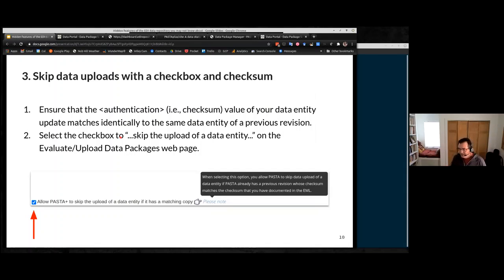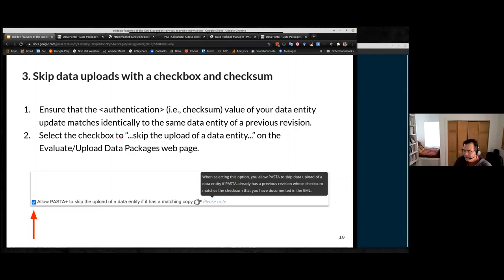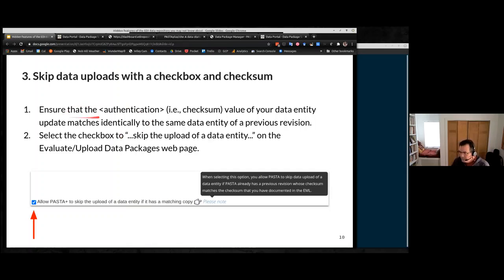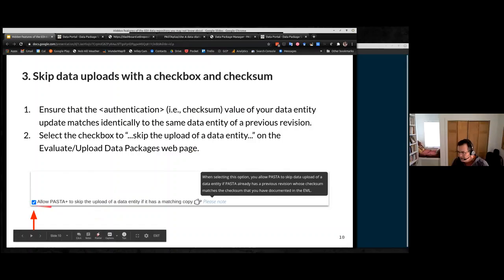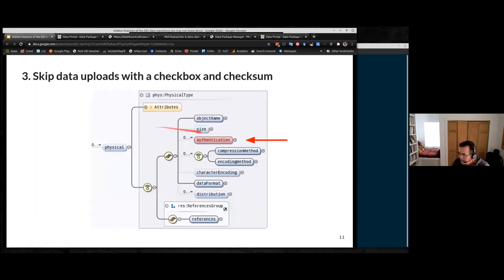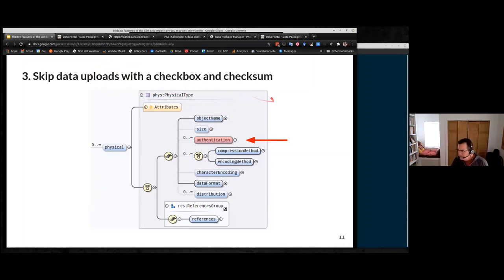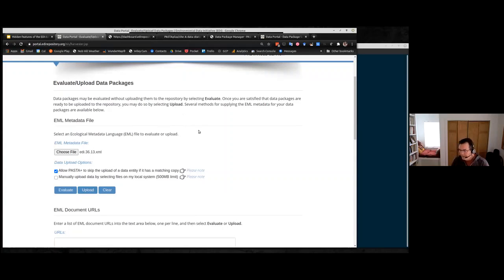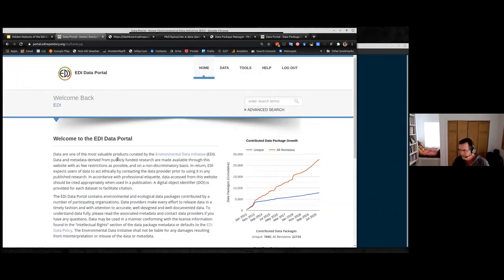Skip Data Upload if the Repository has a Matching Copy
This is particularly useful when revising a data package containing large data entities that were otherwise not touched in the revision process. Large data entities can take considerable time to evaluate and upload. This method saves you time and saves the repository storage space.

3:02 Demo